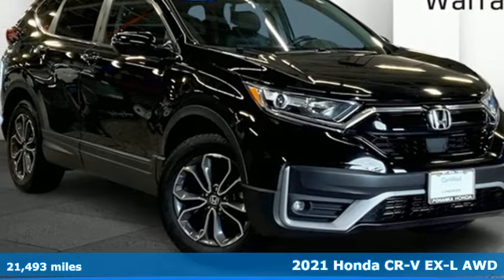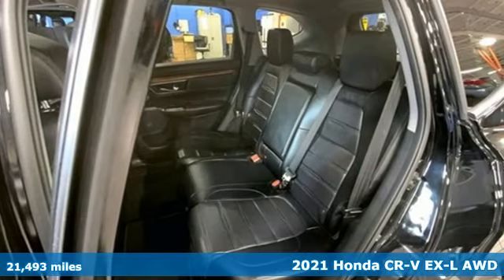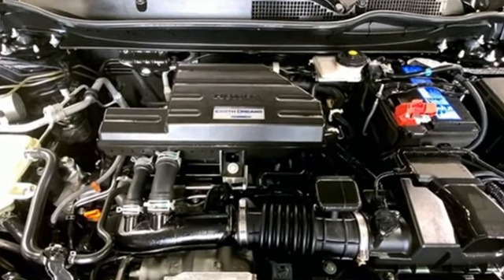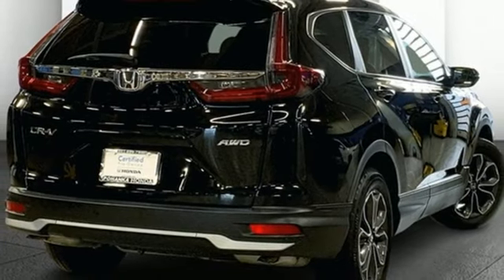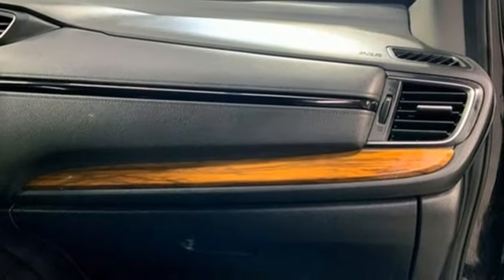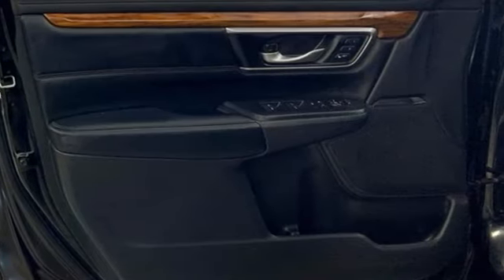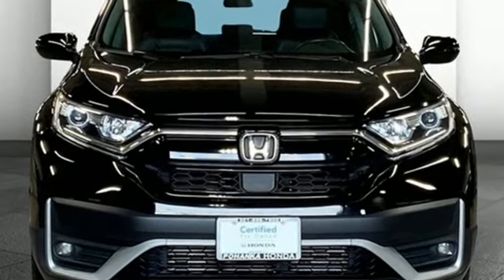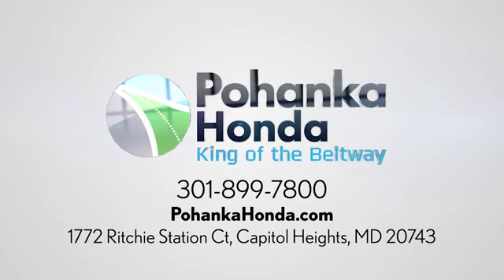Used 2021 Honda CR-V Washington DC Honda Dealer, MD H7638 - SOLD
Year: 2021
Make: Honda
Model: CR-V
Trim: EX-L
Engine: 1.5L I4 DOHC 16V
Transmission: CVT
Mileage: 21493
Stock #: H7638
VIN: 5J6RW2H81MA004547
Clean CARFAX. 2021 Honda CR-V 2021 Honda CR-V EX-L EX-L AWD CVT 1.5L I4 DOHC 16VbrPohanka Certified Used Car come with our exclusive "Forever Warranty" at no additional cost. The power train, engine and transmission, are covered under this nationwide warranty for as long as you own your car. We also offer Guaranteed Satisfaction with our five-day exchange policy. Return your car for any reason, within five days, 250 miles, and damage free and exchange it for another if you are not completely happy with it.brbrWe make every effort to provide accurate information but please verify options and price with management before purchasing. All vehicles are subject to prior sale. All prices are special internet prices only. All financing is subject to approved credit. Prices exclude dealer installed options, tax, tags, registration fees and processing fee of $499. Not required by law. Published price subject to change without notice to correct errors and omissions or in the event of inventory fluctuations. Vehicle offers/prices & internet price quotes valid for 48 hours from initial posting date, subject to change by dealer/manufacturer without notice. Vehicles may be in transit to dealer. Vehicle photos may not match exact vehicle. Please call to confirm availability status. NHTSA Government 5-Star Safety Ratings are part of the U.S. Department of Transportationa€TMs New Car Assessment Program Model tested with standard side airbags (SAB). **Based on model year EPA mileage ratings. Use for comparison purposes only. Your mileage will vary depending on driving conditions, how you drive and maintain your vehicle, battery pack age/condition, and other factors.

Address:
1772 Ritchie Station Court Capitol Heights